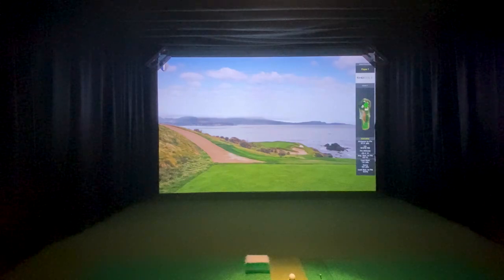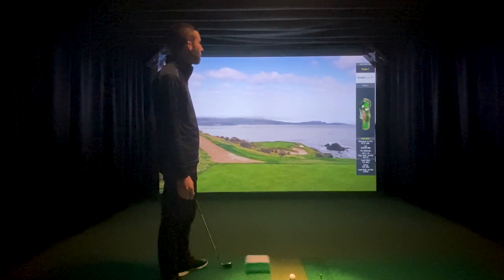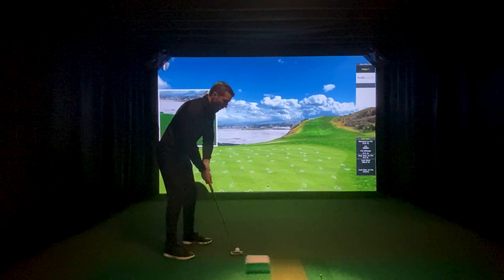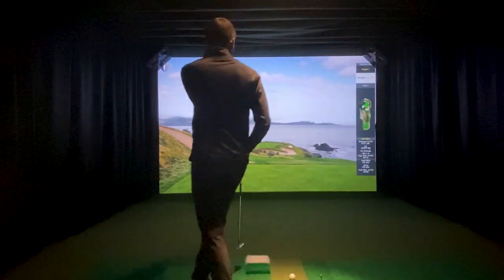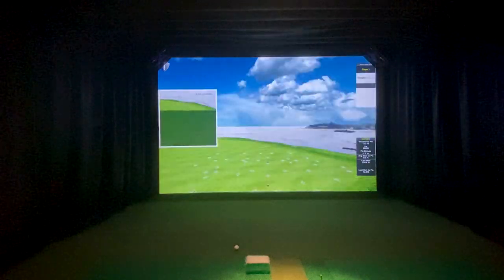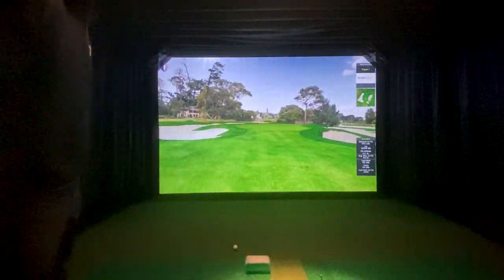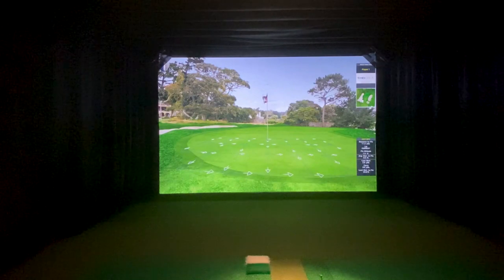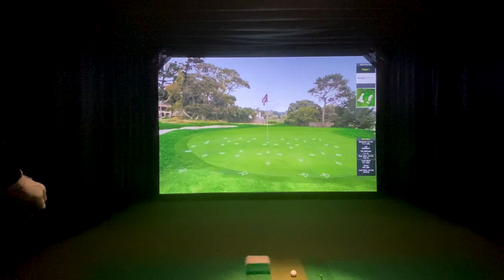High Definition Golf HD GOLF Demo & Thoughts vs Flightscope Mevo Plus on e6 Connect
High Definition Golf HD GOLF Demo & Thoughts vs Flightscope Mevo Plus on e6 Connect.  Looking to BUY MEVO+ or another Simulator like SkyTrak?

HD Golf is the best simulator you can buy. Incredible realism, accuracy and ease-of-use create an indoor golf experience with no comparison. Play Pebble Beach, St. Andrews or dozens of other REAL Championship Courses. Whether you want a golf simulator for your home, business or recreation center, our top golf experience guarantees all-ages fun and excitement.

SIMULATOR TECHNOLOGY
At our core, HD Golf is an engineering and software firm. The entire simulator, subsystems, ball/player tracking technology, software and infrastructure are designed, built, packaged, sold and installed by our team. In fact, HD has more industry firsts than any other simulator company:

SIMULATOR BALL TRACKING
HD pioneered the use of Computer Vision Technology in the golf & multi-sport simulator industry. Our patented smart-cameras take more measurements, more accurately than any other simulator company.In real-time and throughout ball flight, our software converts these measurements into visually realistic shot outcomes that keep players coming back. In real-time and throughout ball flight, our software converts these measurements into visually realistic shot outcomes that keep players coming back.

SIMULATOR MEASUREMENTS
We measure ALL critical input & ball parameters to analyze each shot a player makes on the simulator. There are, at minimum 4 cameras capturing their swing. They analyze spin, club head speed, launch angle, swing path, object contact (heel/toe), club face (open/closed), efficiency and smash factor.

SIMULATOR ACCURACY
Comprehensive measurements are critical, but the accuracy of these measurements is equally important. HD Golf Simulators measure with supreme accuracy. For example, we measure club face angle contact to within 1/10th of 1 degree.

GOLF BALL SPIN
Our dedicated and integrated spin camera is an industry first. Mounted above the player and accurate to +/-100rpm, it provides accurate & realistic ball flight, bounce & roll-allowing you to put subtle or aggressive spin ensuring accurate & realistic competition.

GOLF COURSE MODELLING
HD Golf developed revolutionary 3D modelling software to incorporate REAL COURSE DATA (hi-res digital images, geophysical and satellite + drone data) into the player experience.  This creates exceptional realism and gameplay players immediately notice! We are the ONLY simulator company to use real course data — courses LOOK and PLAY like the real course.

PRO GOLF INSTRUCTION STUDIO
Convert your HD Golf Sim to a pro instruction studio with our exciting software. Use the Motion capture, video swing analysis, pressure mapping, slow motion replay and shot analytics within a simple and fun interface to improve your golf swing. Synchronized drawing tools, virtual lessons, Jim McLean 8-Step Swing, comprehensive Ball/Club data and the ability to share swings with coaches adds incredible appeal and makes learning fun.

BEST SIMULATOR OPERATING SYSTEM
HD uses stable, application specific/high performance, virus & bug-free LINUX OS. Its supreme reliability and performance creates a powerful system that can process incredibly complex data sets for accurate ball flight and object tracking.